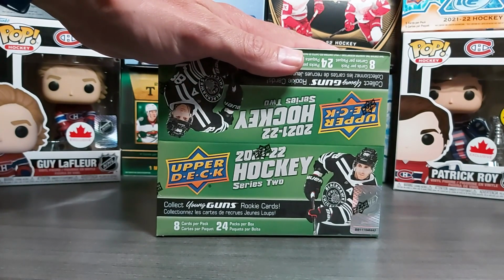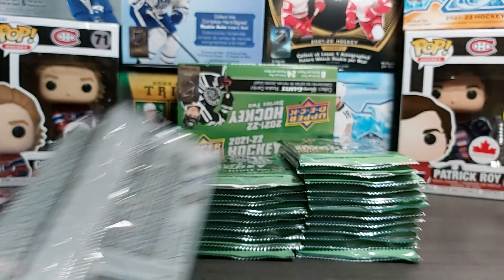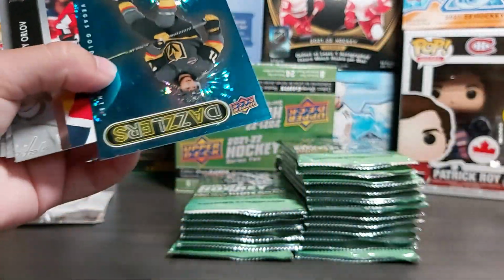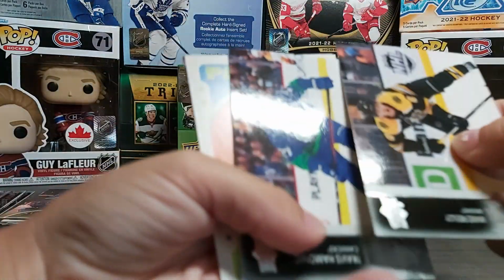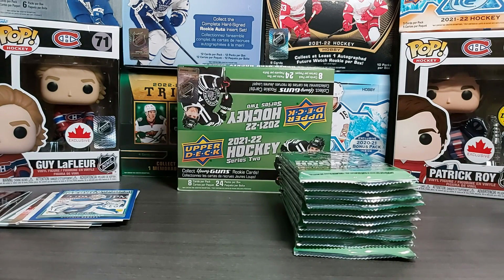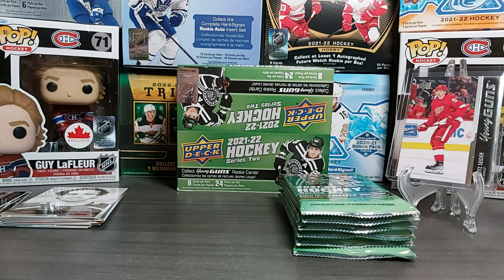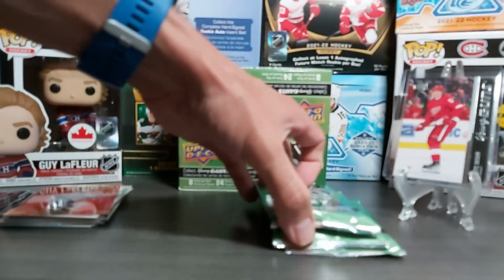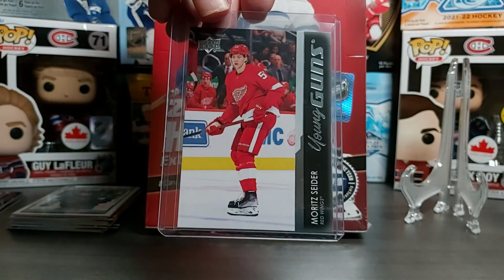V191: 2021-22 Upper Deck Series 2 retail! A sweet YG with a guest!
Follow me and my guest while we open a retail box of 2021-22 Upper Deck Series 2!